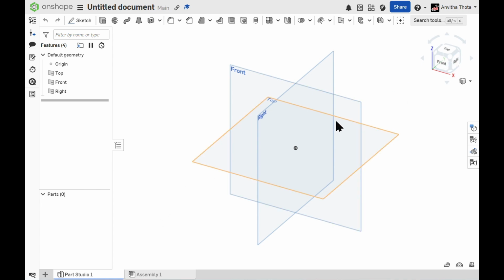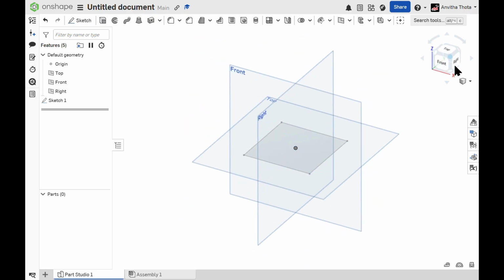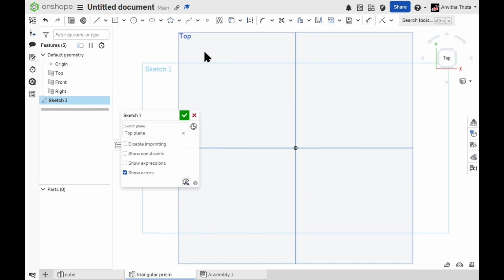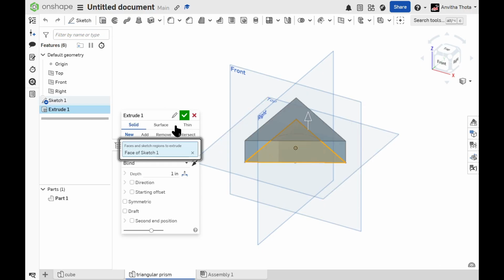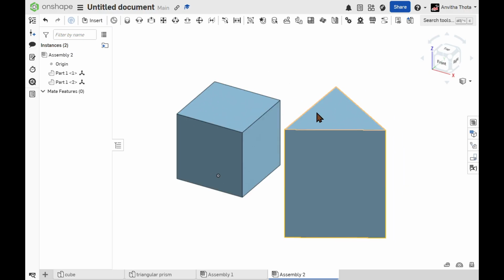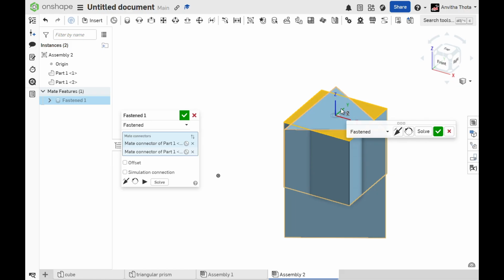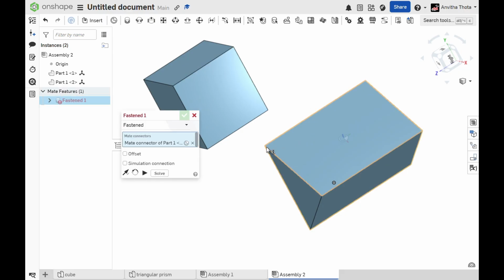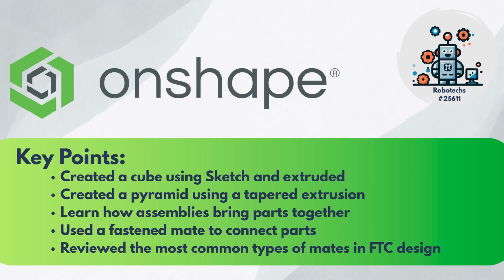Beginner Onshape Tutorials - Lesson 4: Assemblies & Mates Basics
Welcome to our Onshape Video Tutorials, where we will walk you through how to get started with Onshape. In this video, we cover exactly how to properly use assemblies including the basics of mating parts.